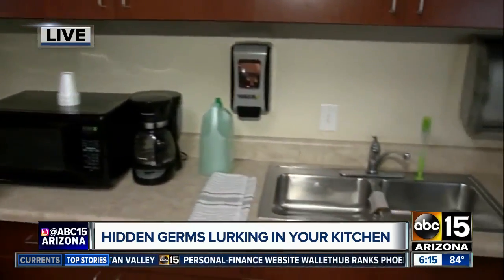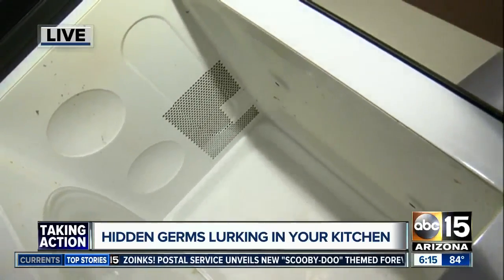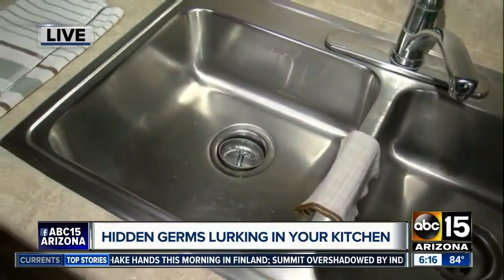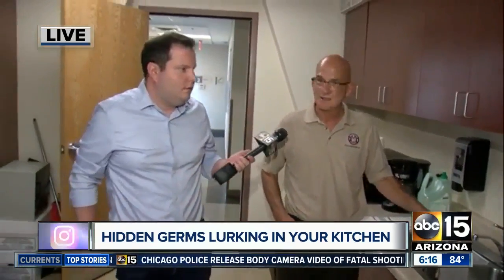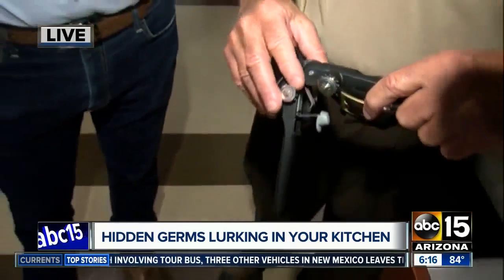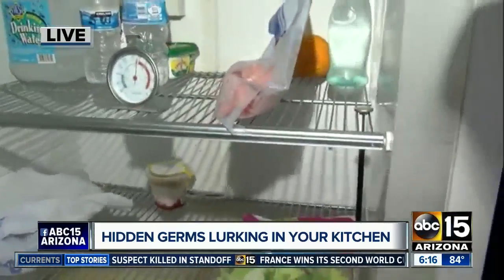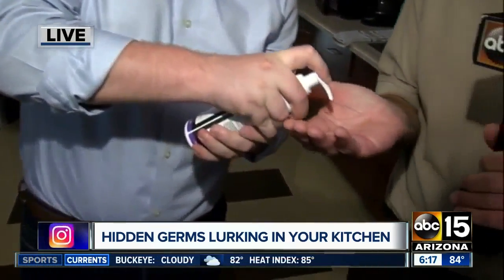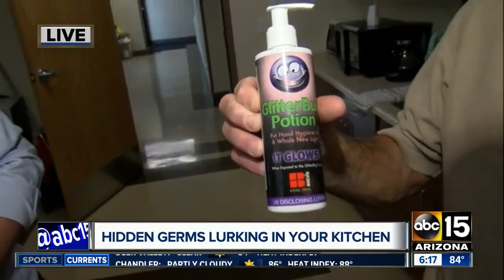Is your kitchen the dirtiest room in your entire home?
What are the hot spots in your kitchen for germs?